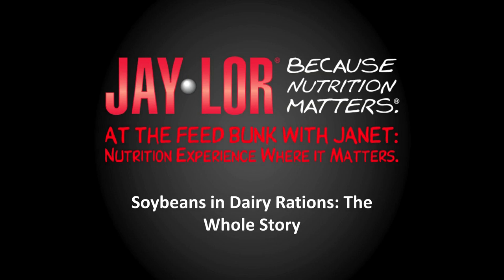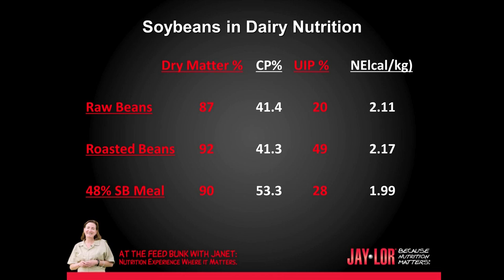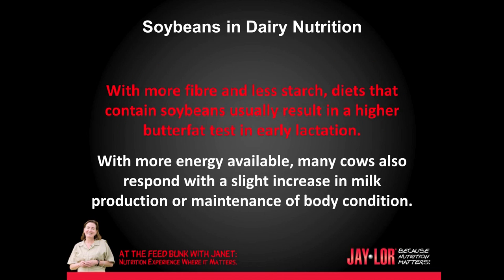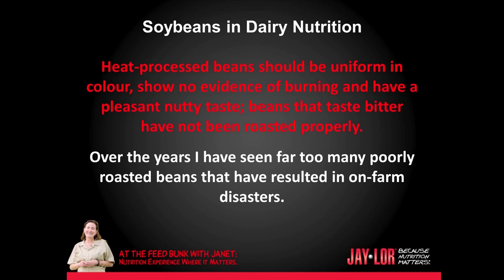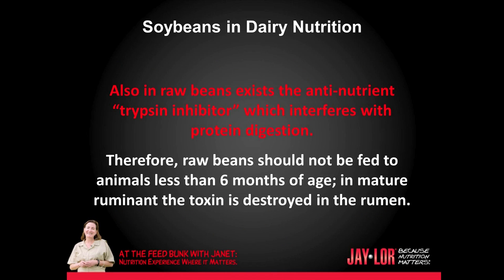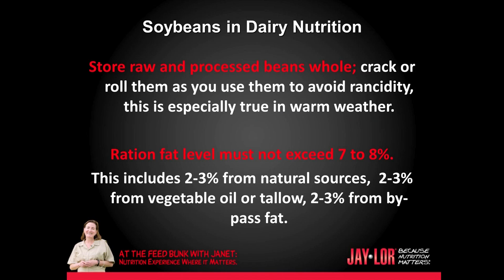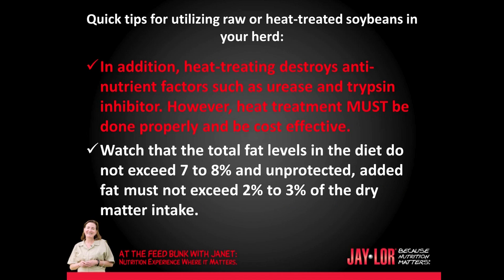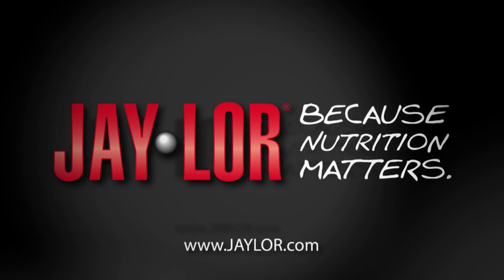Jaylor: Soybeans in Dairy Rations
Feeding soybeans to dairy cows has attracted the attention of dairy producers for decades. Jaylor's Ruminant Nutritionist, Janet Kleinschmidt, explores the best way to utilize soybeans in a dairy ration.